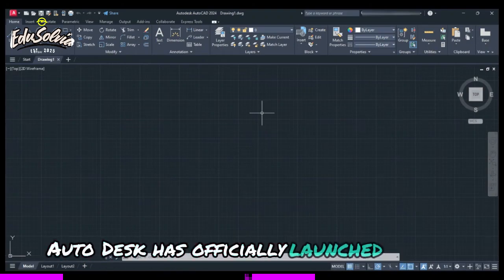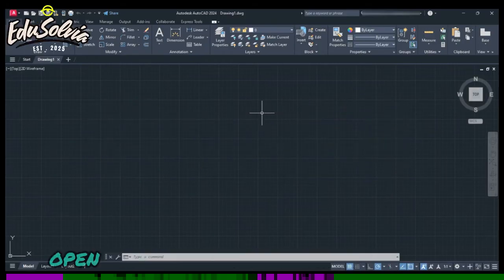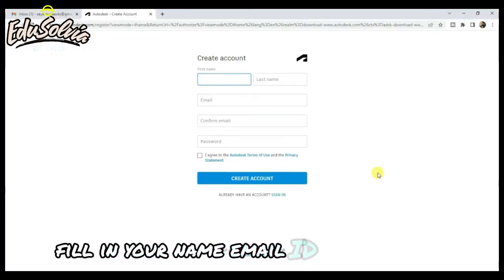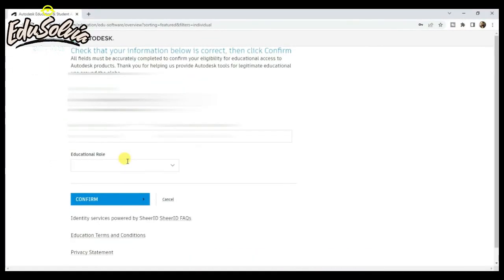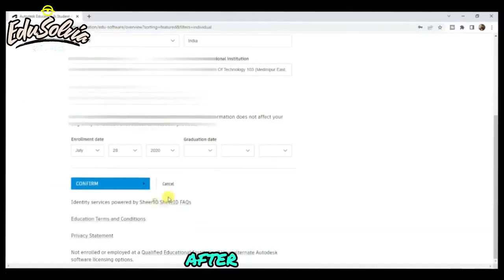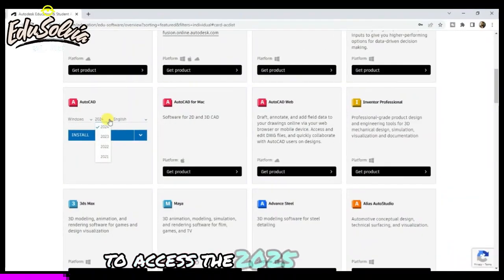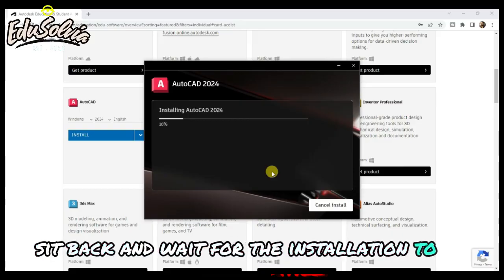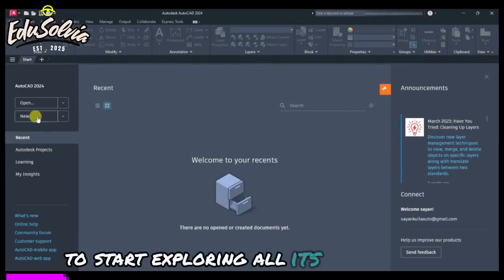[FREE] AUTOCAD 2026 DOWNLOAD AND INSTALL || STUDENT LICENSE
Autodesk has launched AutoCAD 2025 version.

THIS VIDEO IS ABOUT HOW TO DOWNLOAD  & INSTALL AUTOCAD 2025 OR ANY OTHER SOFTWARE VERSIONS FROM AUTODESK WITH STUDENT LICENSE.

AutoCAD is a free software for students & trainers for 1 year. License can be extended after 1 year.